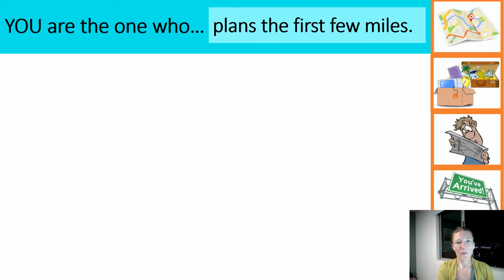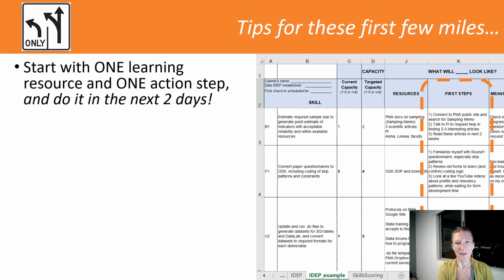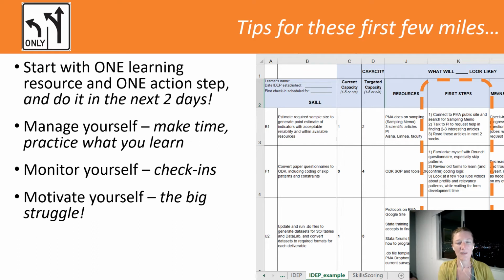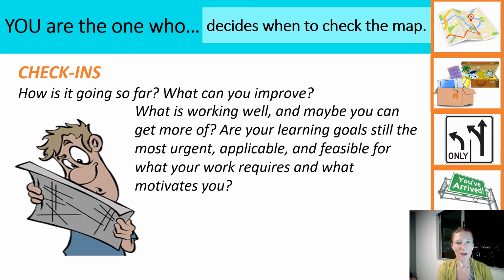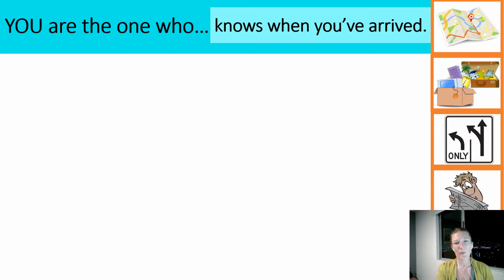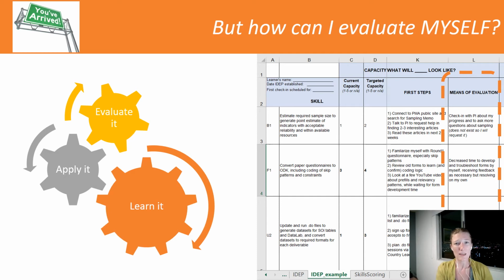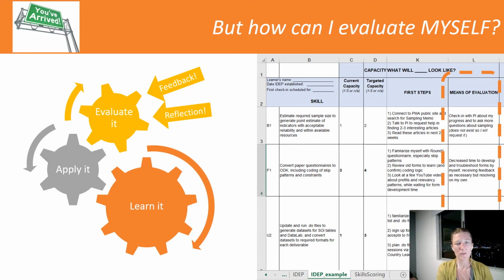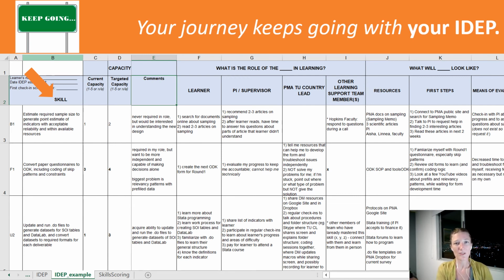PMA and Self-Directed Learning, Part 3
In addition to the Learning Objectives and Resources, what are the other steps to successful self-directed learning? Let's look at the Initial Actions and how to target them, the different Check-Ins to conduct, how to define and conduct a Competency Assessment, and opportunities for Continuation of this learning.

This video is the third and final in a series of 3 videos on the topic of self-directed learning. It accompanies the PMA team in the Technical Capacity Building (TCB) process.